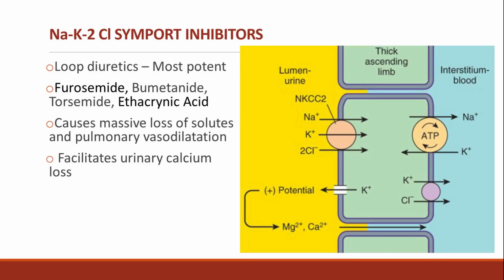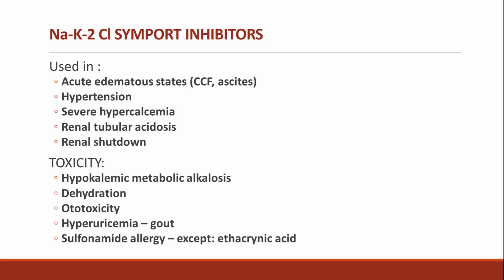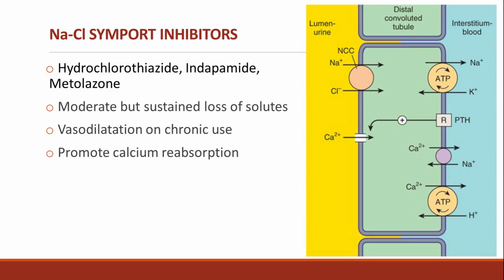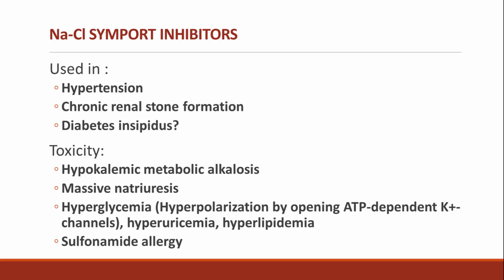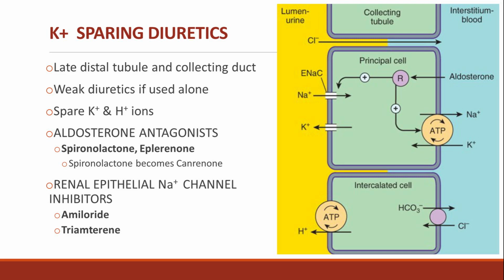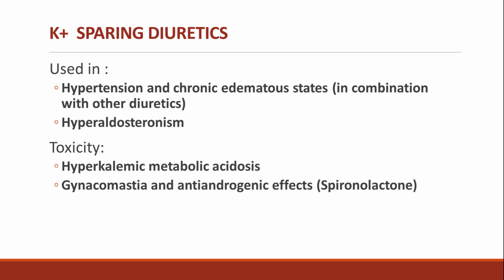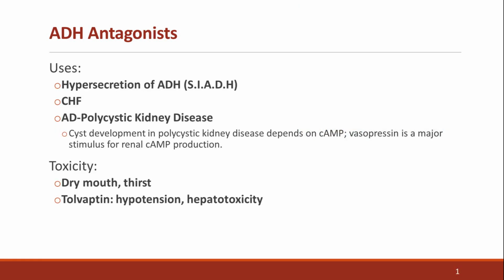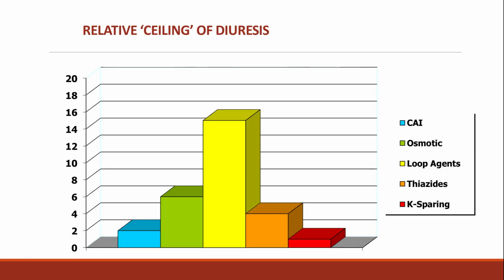Ren - Diuretics - 2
This two-part video lecture series enables you to know about one of the most commonly prescribed group of drugs, used in renal and cardiovascular disorders.